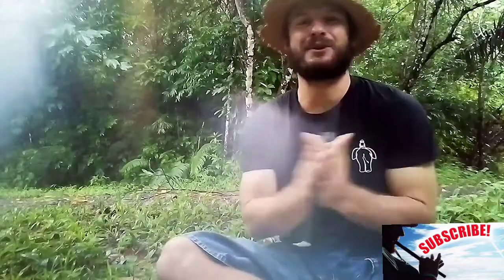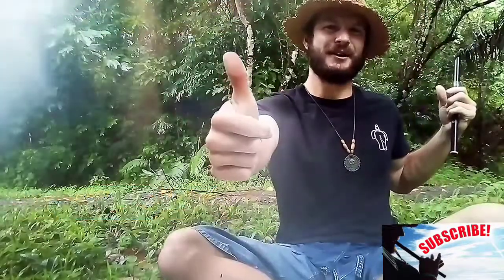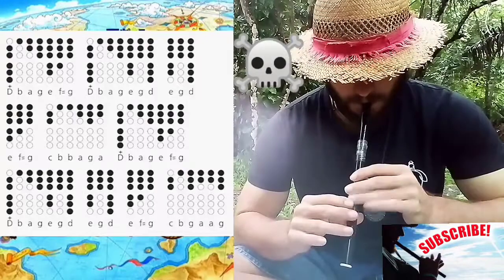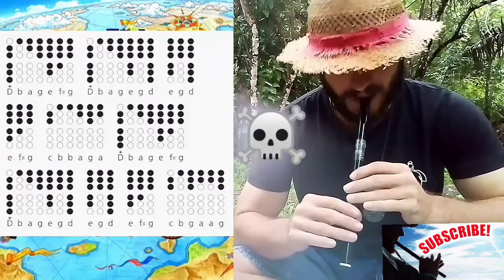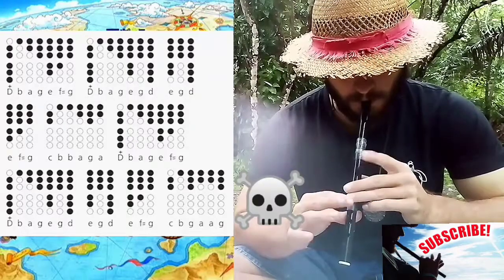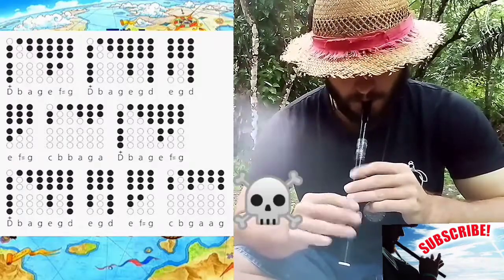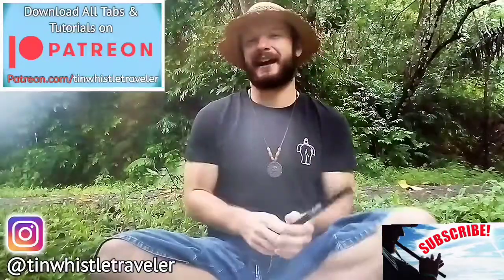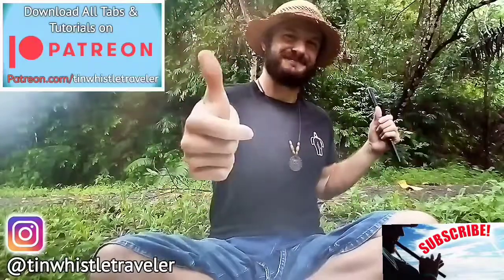Binks' Sake (From "One Piece") - Tin Whistle Cover + tabs tutorial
If you love the anime One Piece, then you will love this Binks' Sake cover on the Tin Whistle!!! Tin whistle tabs included, so all you need to do is place your fingers where the shaded holes are and play along with me!!  I love One Piece and all the straw hat pirates, and Bink's Sake was the easiest tune from the ost I could find for a tin whistle tutorial. I am loving the Wano arc!!!

***More Anime Tune Tutorials!***

Cheers!